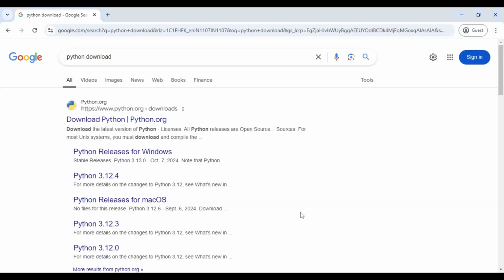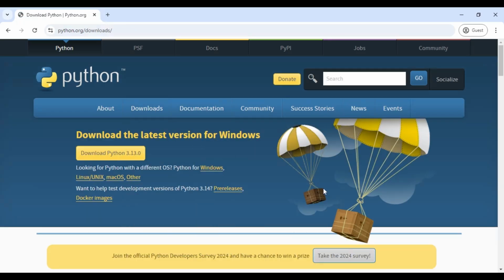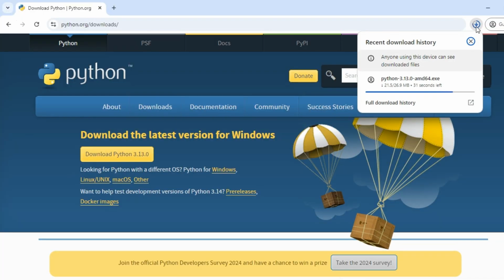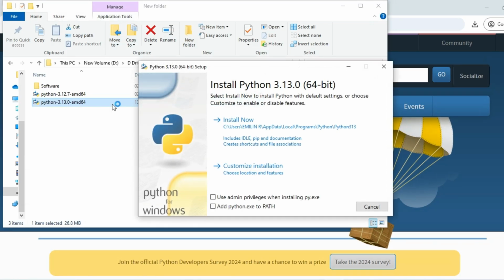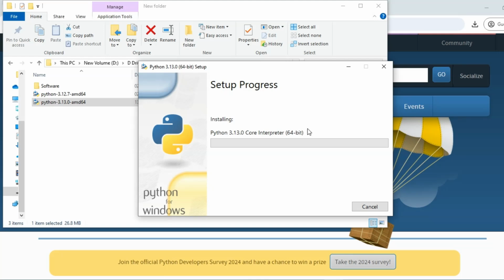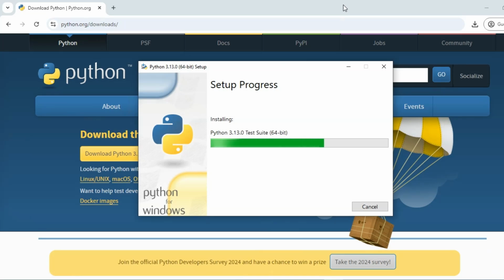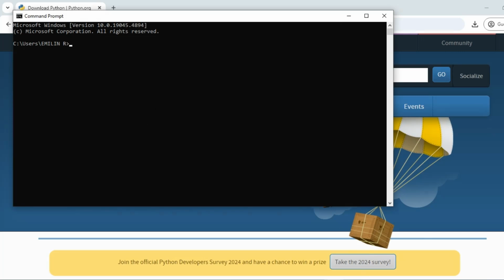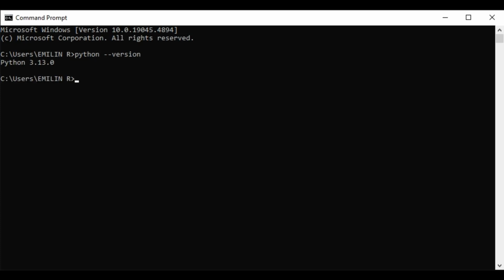how to install python on windows (Python 3.13.0 )